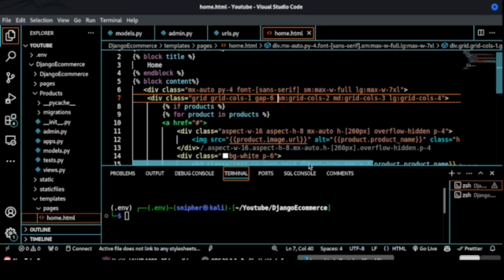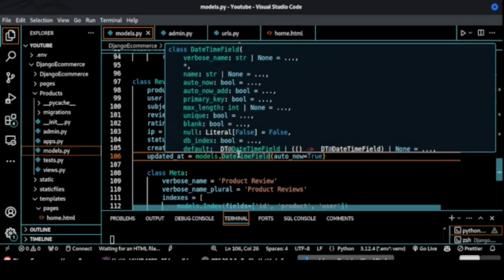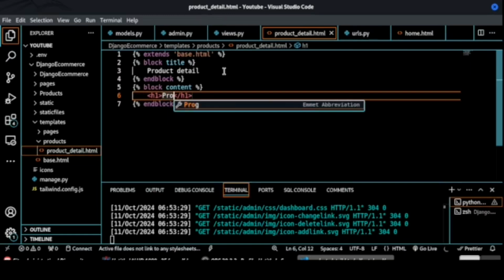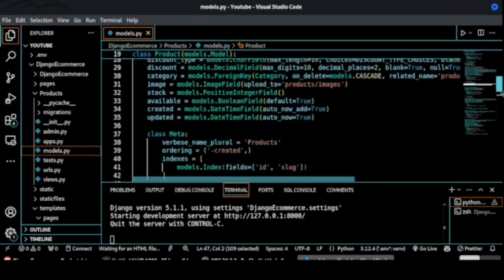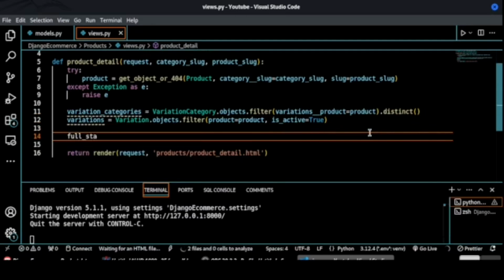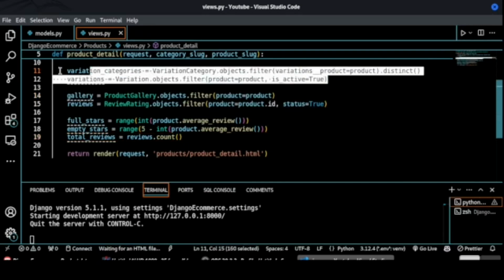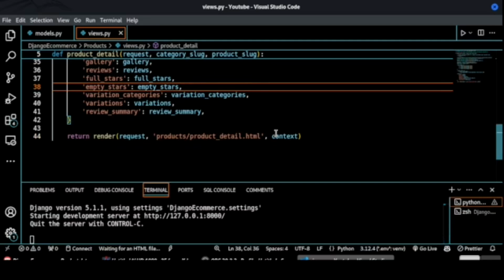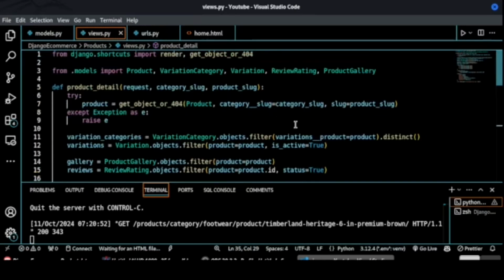Django E-Commerce Tutorial: Creating Product Detail View | #6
Welcome to Part 6 of the Django E-Commerce tutorial series! In this video, we focus on creating dynamic product detail views using Django Views. You’ll learn how to handle HTTP requests, pass product data from the database to templates, and display detailed product information on your e-commerce website. This tutorial will walk you through the step-by-step process of building a fully functional product detail page that enhances user experience and interactivity.

Key Takeaways:

- Understanding Django Views for dynamic content
- Displaying product details from the database
- Passing context data to Django templates
- Creating a clean and responsive product detail view

This tutorial is ideal for beginners and intermediate developers building their first Django e-commerce site. Learn how to take your website’s functionality to the next level by working with Django Views.